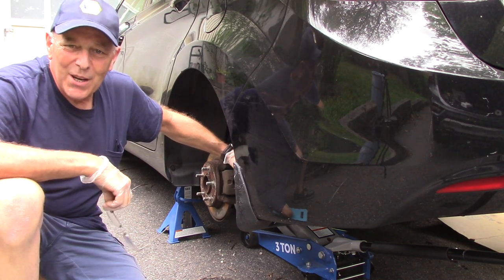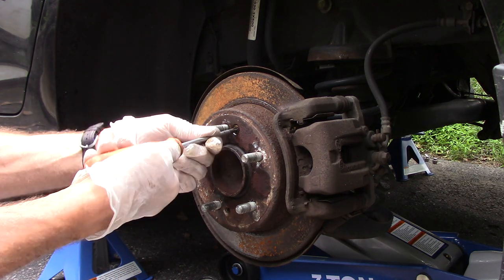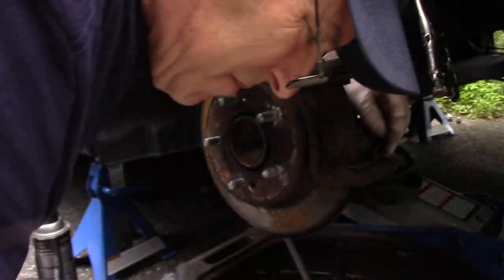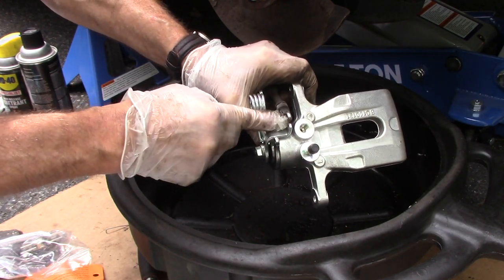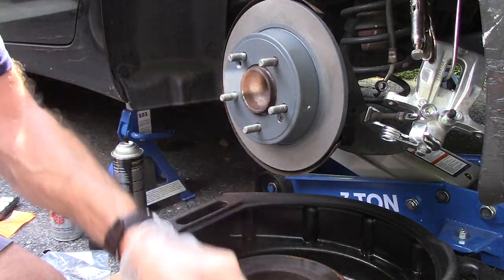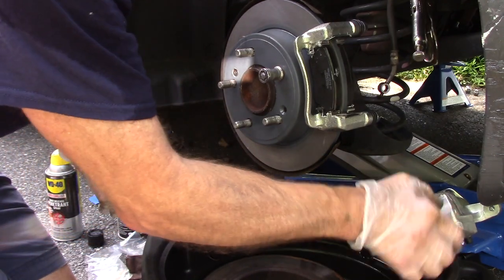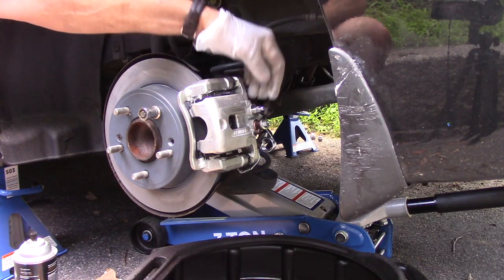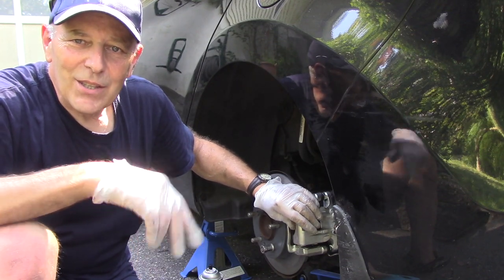Replace Rear Brake, Rotors , Calipers 2011-2017 Hyundai Elantra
Learn how to replace rear brake, rotors , calipers and bleed the brakes on this 2013 Hyundai Elantra.
OTC 3 LDJ 3 Ton Jack
OTC S03 3 Ton Jack Stand.